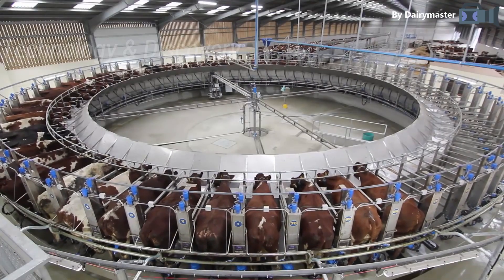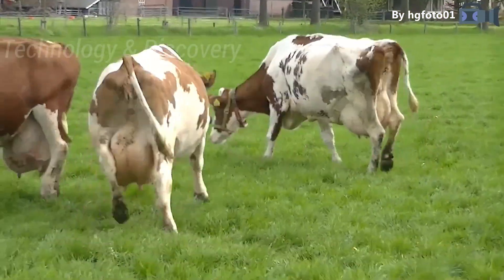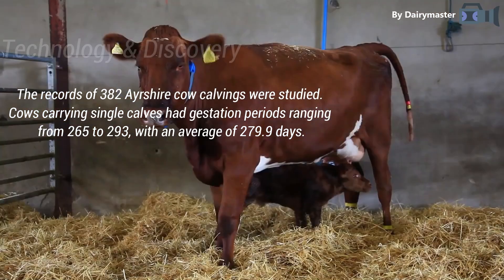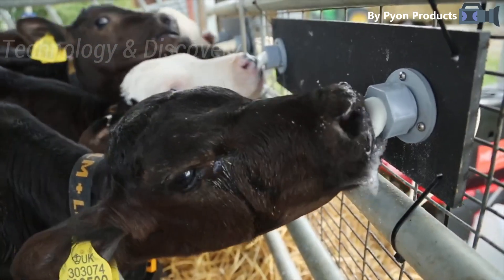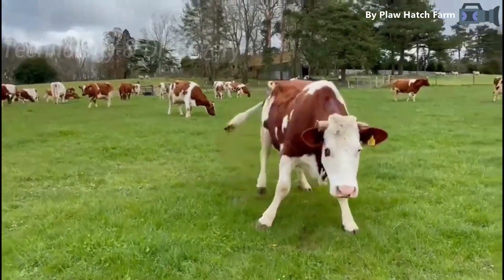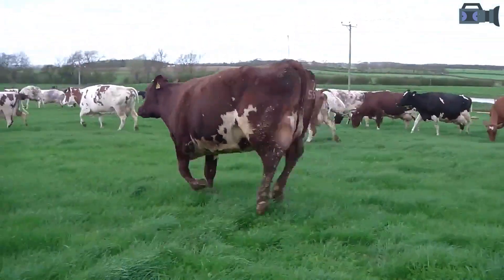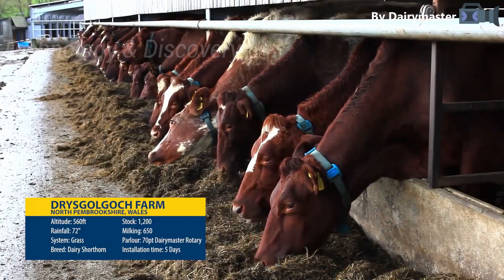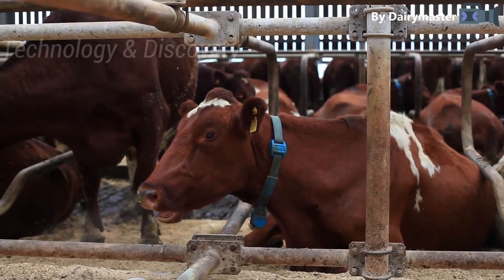Cow Milking Technology Machine - Smart Dairy Farm - Modern Cow Dairy Farming - Modern Cattle Farming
Hello my friends, Today we will visit a few dairy farms to see how the process of tending dairy cows and harvesting millions of tons of milk happens.
Dairy farming is the practice of raising animals for the purpose of producing milk and dairy products, though milk can be produced by any species of cattle or any other mammal. Dairy farming focuses on popular species such as dairy cows, sheep, and goats, with dairy farming being the most important stage in the dairy farming process. Dairy farming is an agricultural stage that produces fresh milk.
► Technology & Discovery is a place where you can learn about new technologies in agriculture, livestock technology, processing technology, and food processing technology, among other things.
- Dairymaster
-hgfoto01
-G. A. Hakkert
-Biologisch Melkveebedrijf Hillekens Hoeve
-Pyon Products
-Plaw Hatch Farm
-AcornDairyOrganicMilk
-Dairymaster USA Inc.,
11405 Sebring Drive,
Cincinnati,
OH 45240,
USA.
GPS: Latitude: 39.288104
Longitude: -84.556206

-DRYSGOLGOCH FARM
Name: Mr S V B ThomasHerd
Prefix: DRISGOL
Address: Drysgolgoch
Llwyndrain
Llanfyrnach
Pembrokeshire
Postcode: SA35 0AT
🔴 I just made compilation of this video in order to make it more interesting and useful. If you are the owner of the materials used in this video, let us know in in the comments. We will follow your request immediately. Thanks You